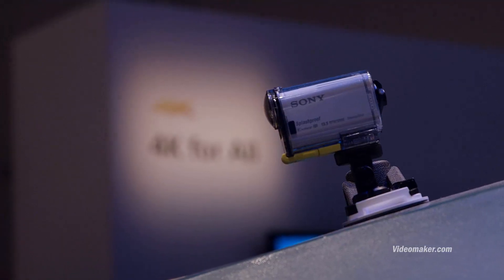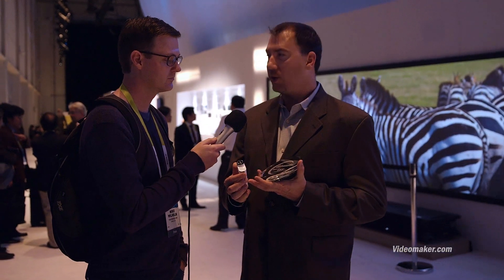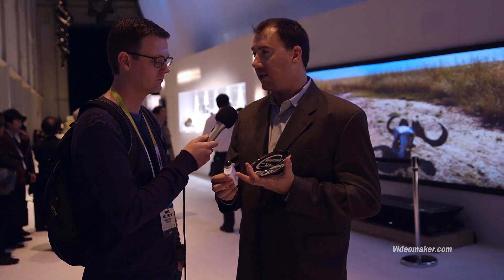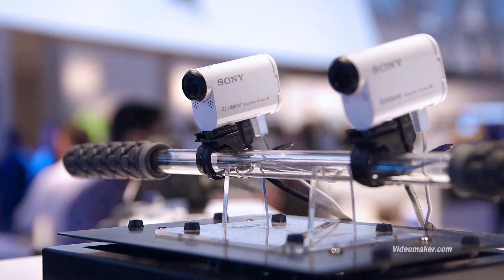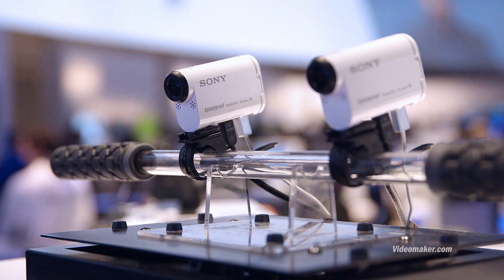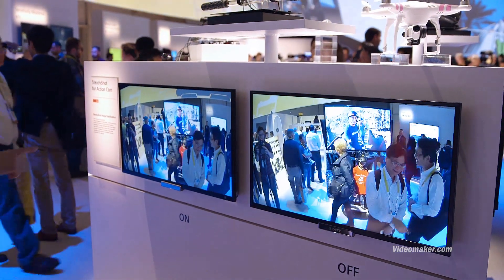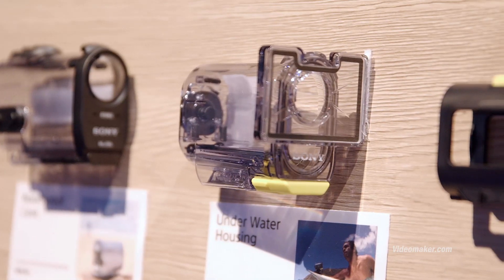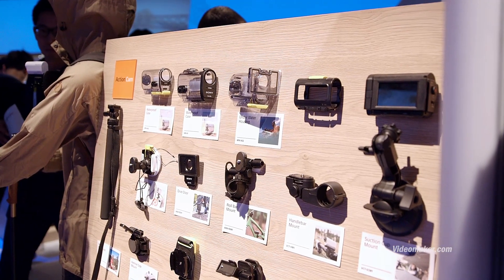Sony FDR-X1000V 4K Action Cam - CES 2015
All Videomaker footage from CES 2015 was shot with equipment from BorrowLenses.com.

We think the new Sony Action Cam FDR X1000V has a lot of potential and may give GoPro a run for its money.